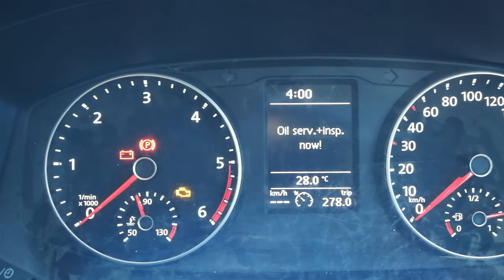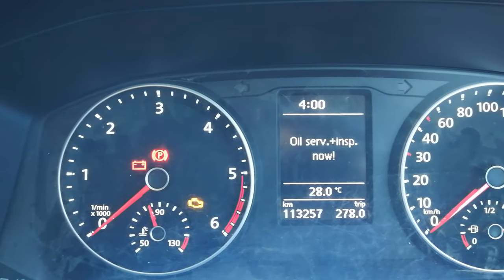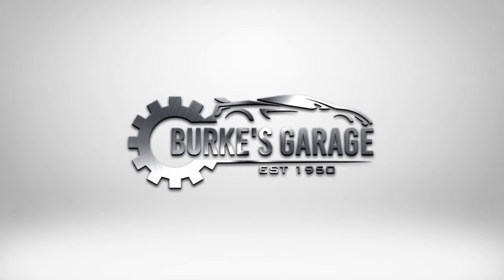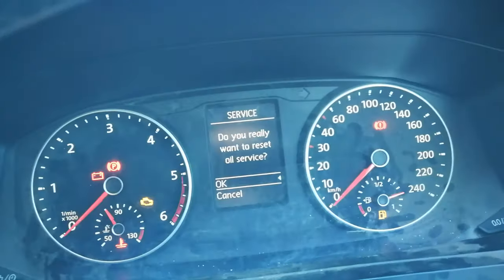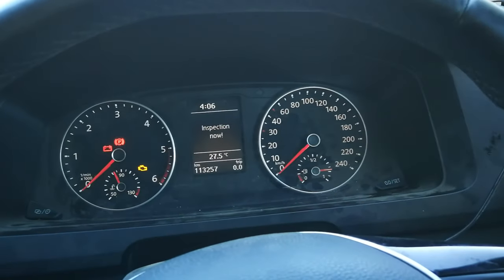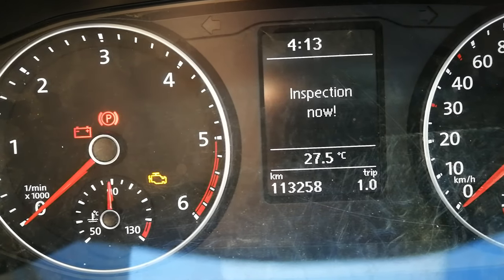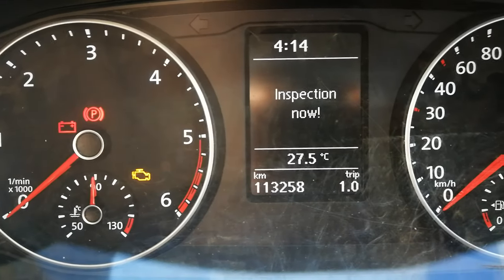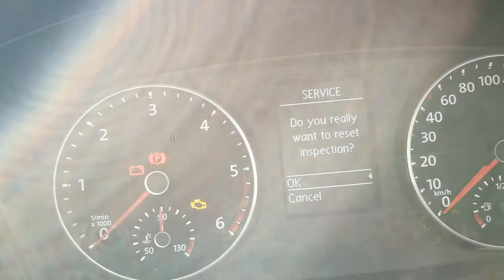VW Transporter Oil Service & Inspection Warnings Reset - How To DIY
In this video I show how to reset 2 different service warnings on a T6 Volkswagen Transporter 2015 onwards models.
oil serv + insp now warnings, in the 1st part I show how to reset the oil service warning and in the 2nd part I reset the inspection now warning.